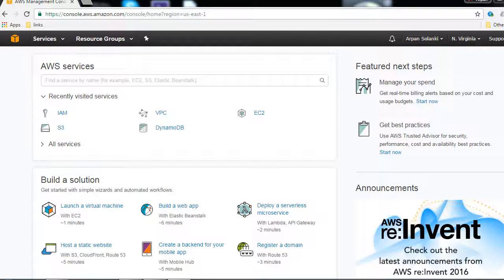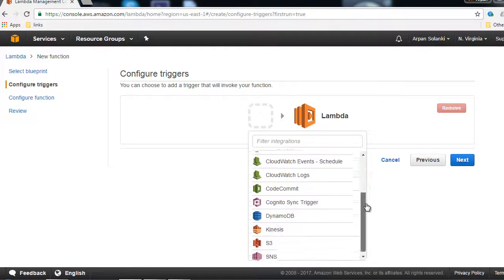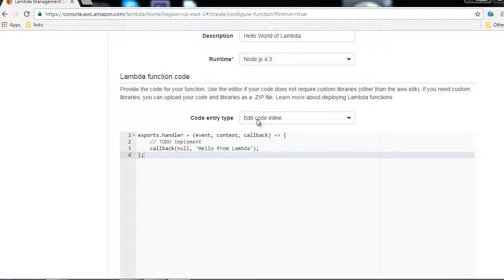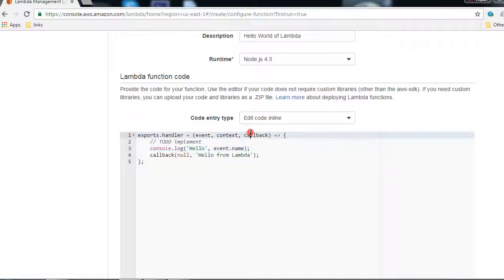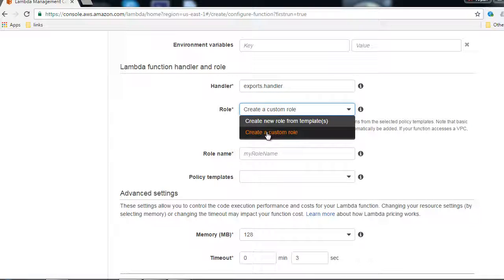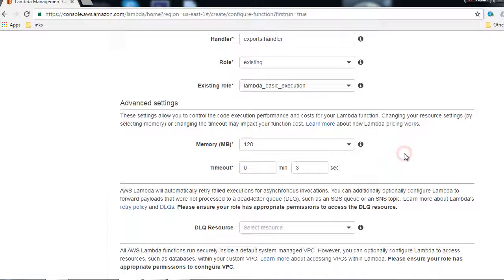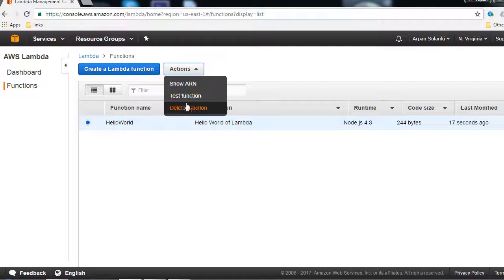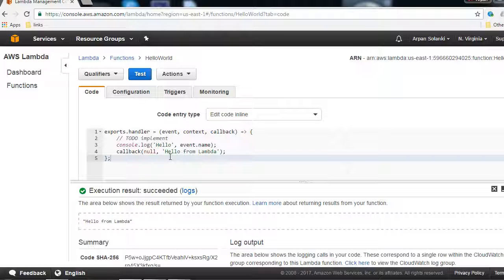AWS Lambda Getting Started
Getting started with AWS Lambda nodejs